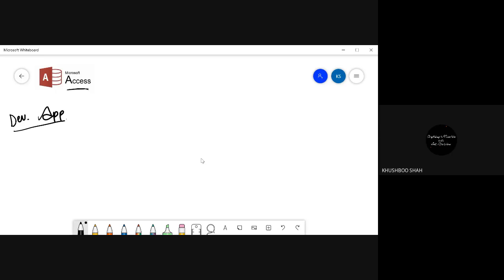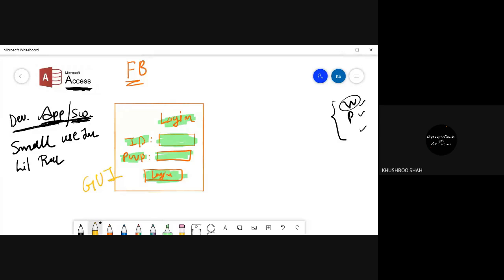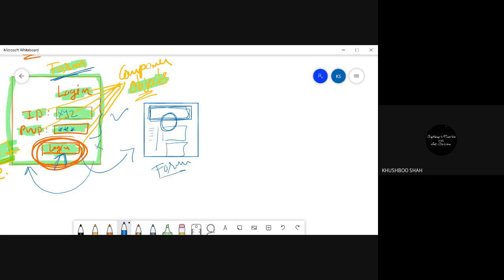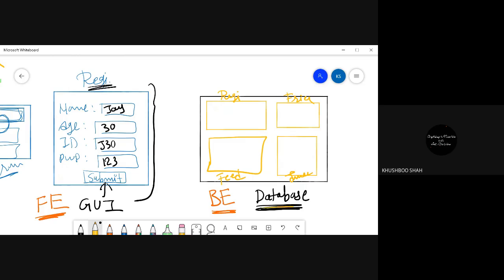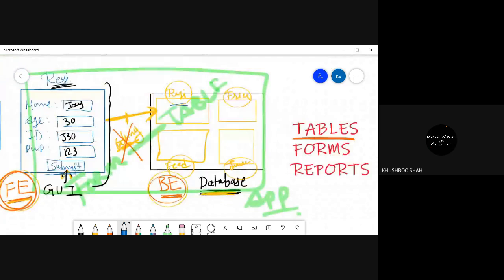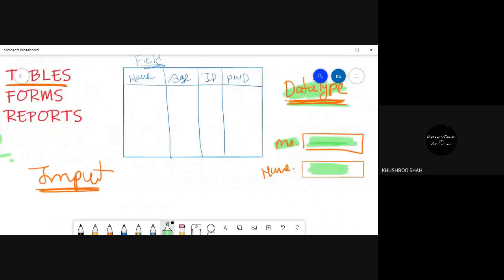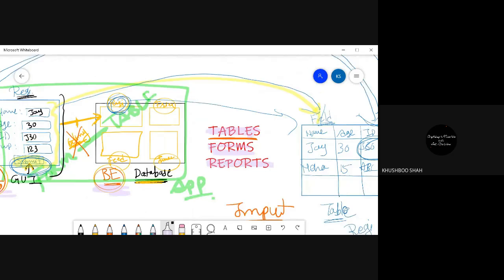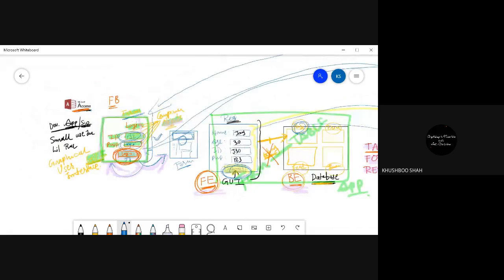Lecture 14 - Part 1 - 24-12-2020 - Thursday [ MS Access - Introduction ]